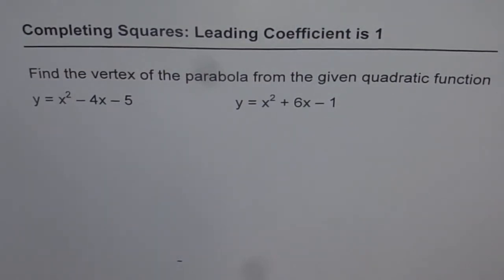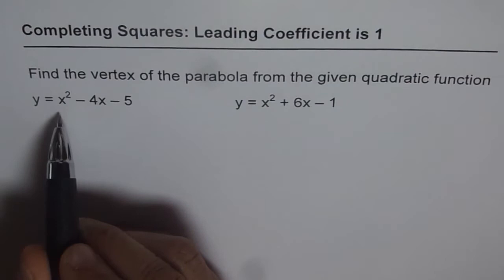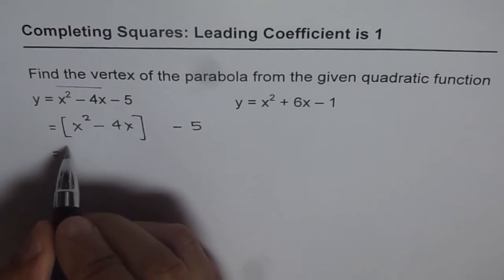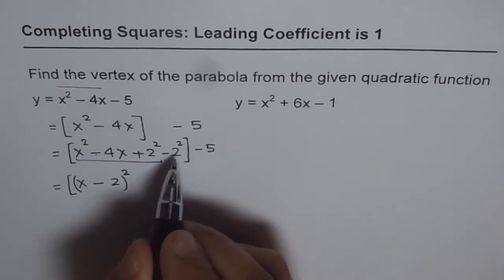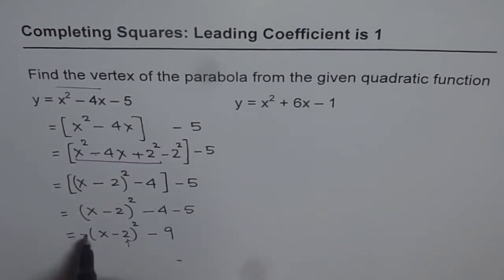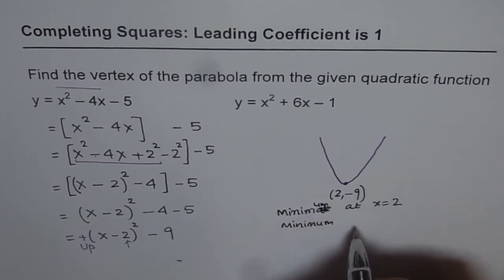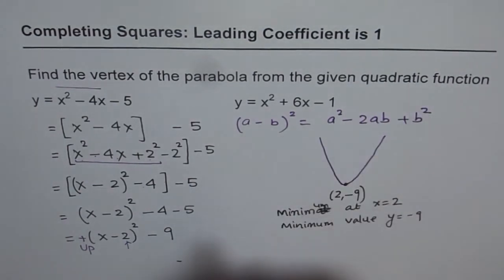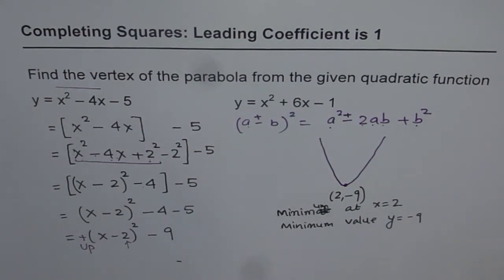Completing Squares Method Leading Coefficient 1